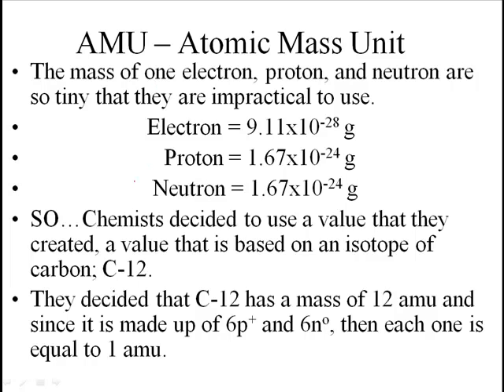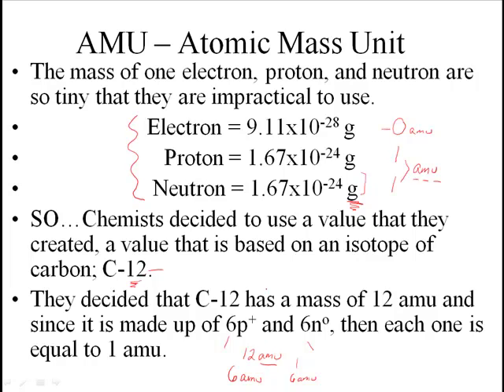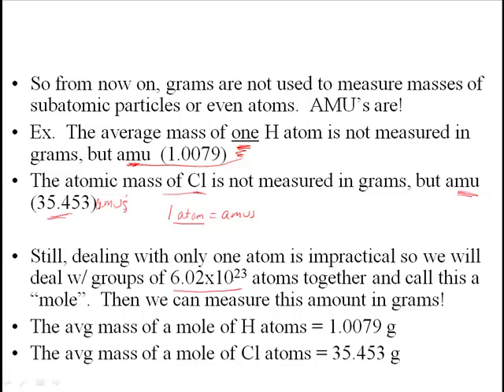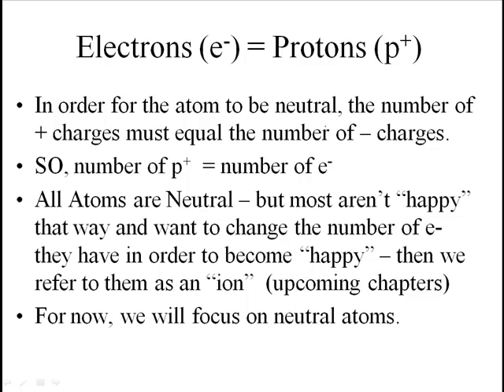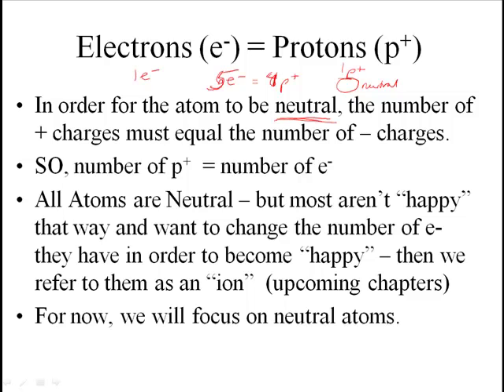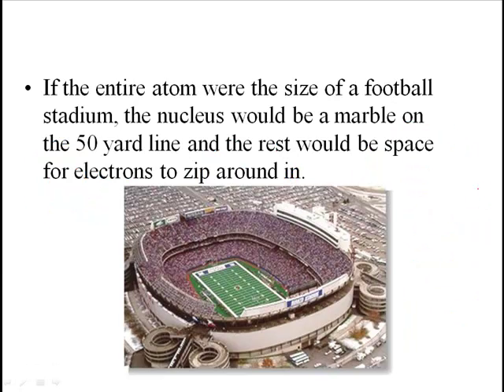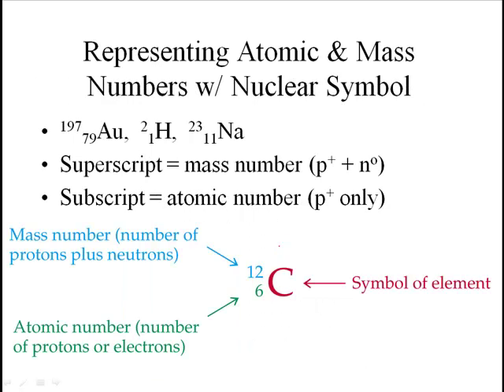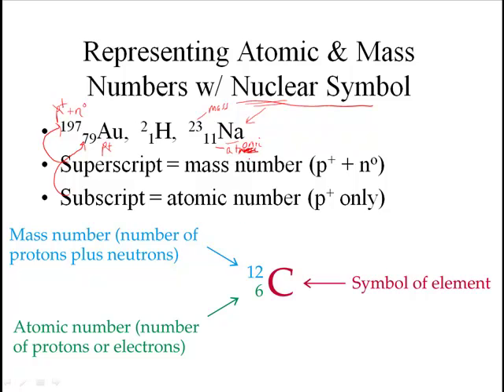Ch 4a Video 2 of 3 atomic structure.mp4